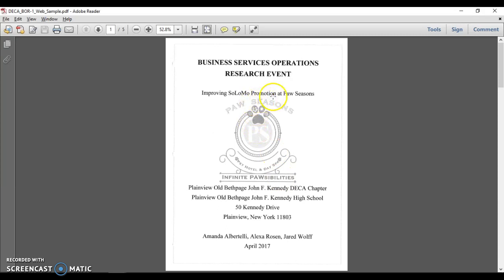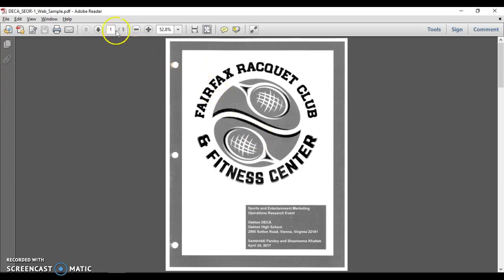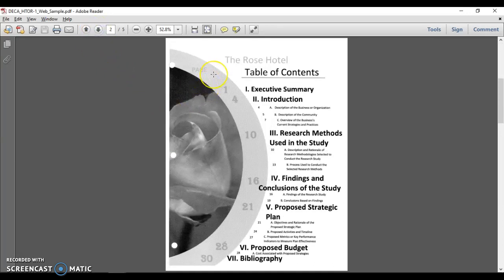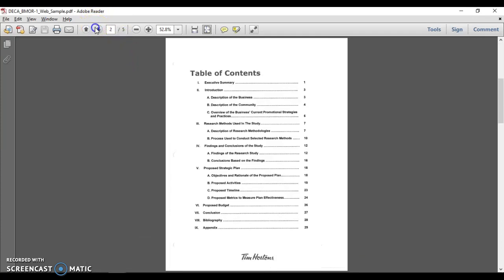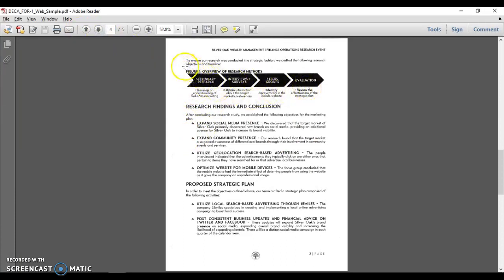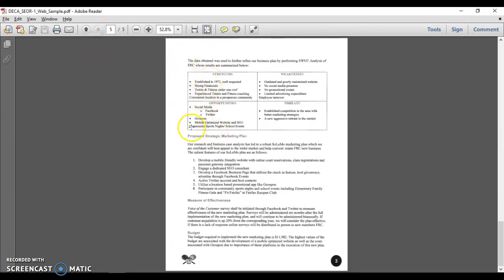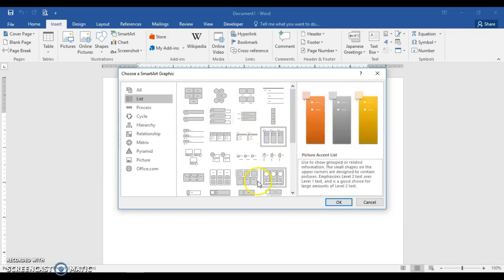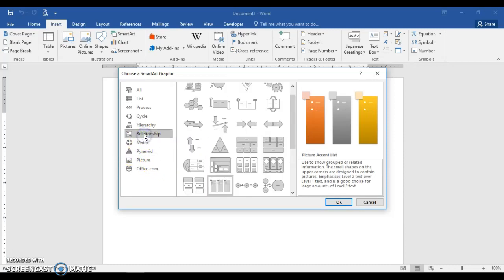DECA Paper Tips